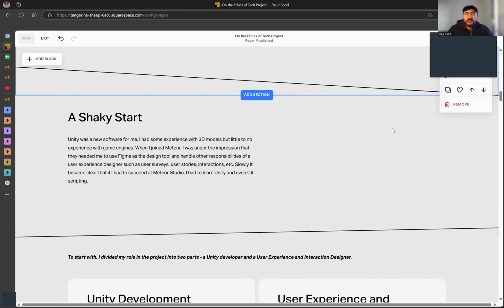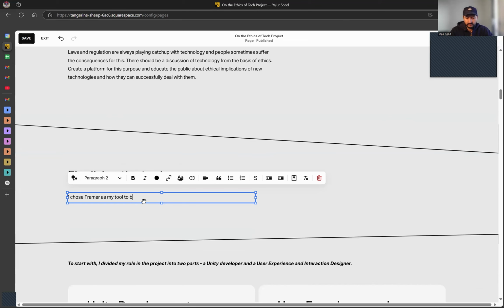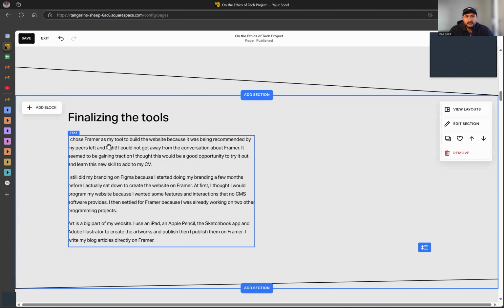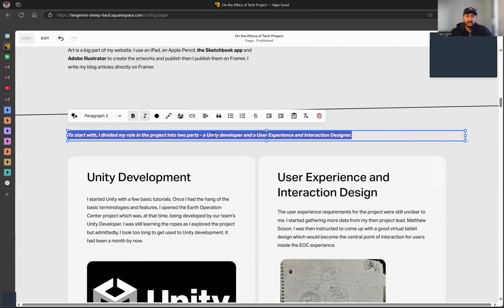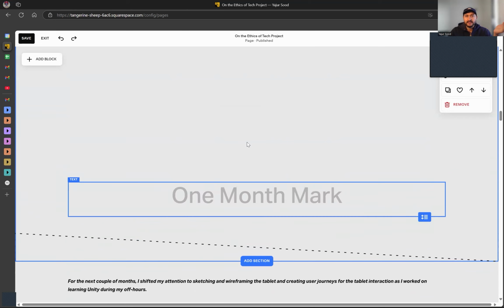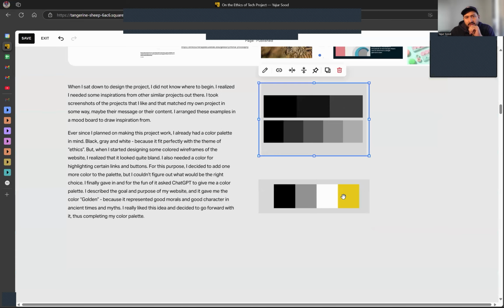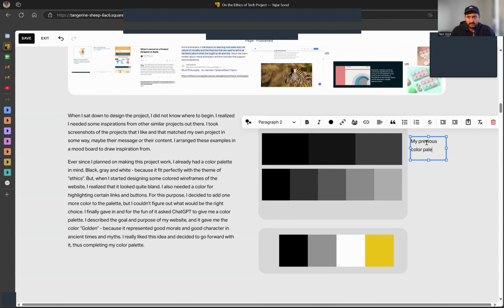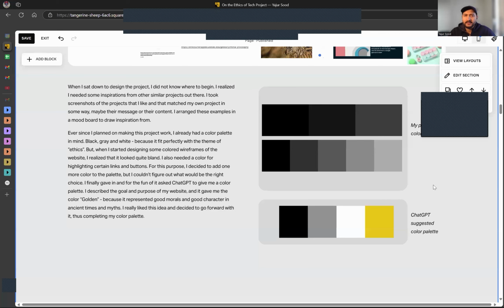Designing a UX portfolio on Squarespace - Updating an old project - part 3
Hello there! This is the third installment in my video series where I am making changes to my existing portfolio on Squarespace and discussing how it's done!